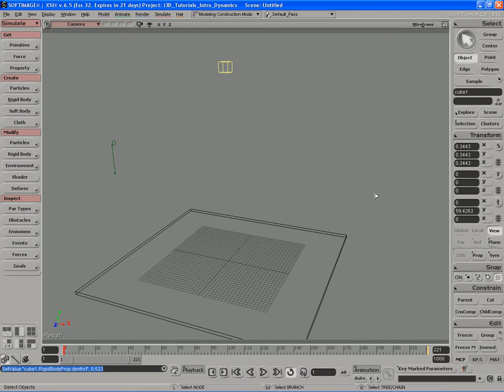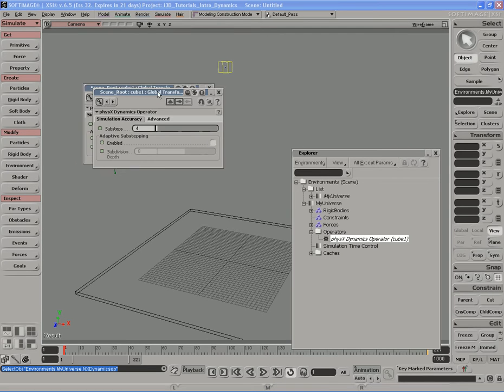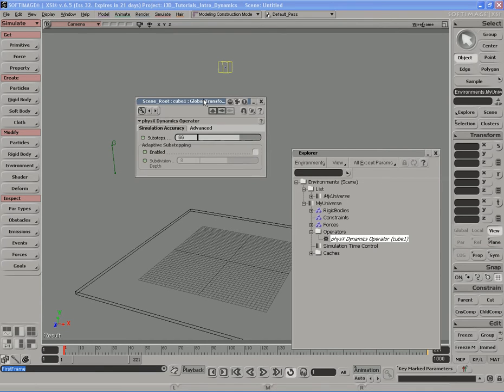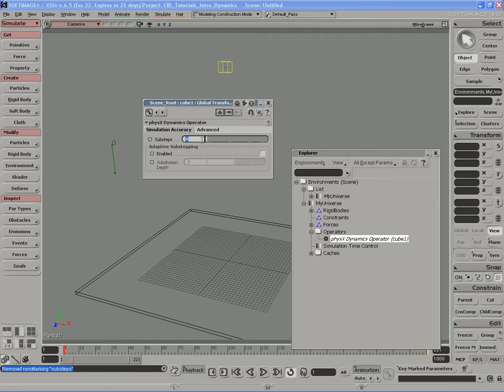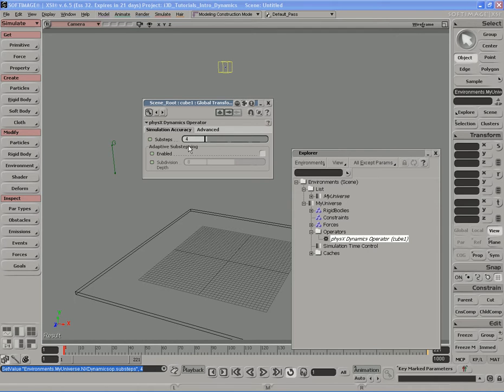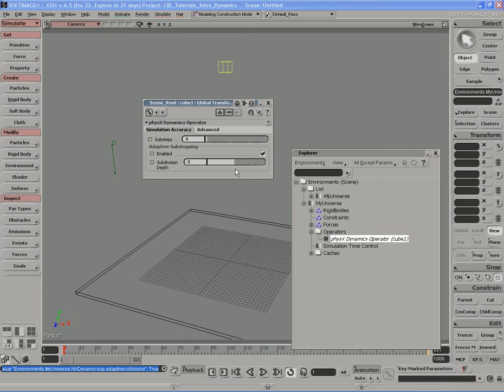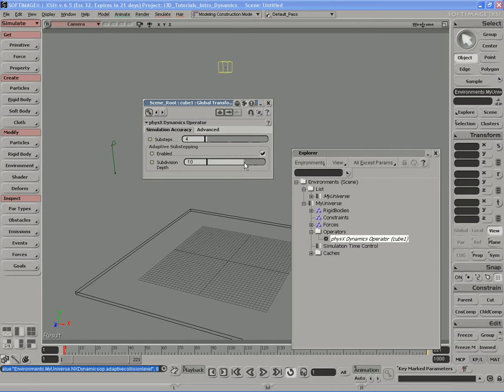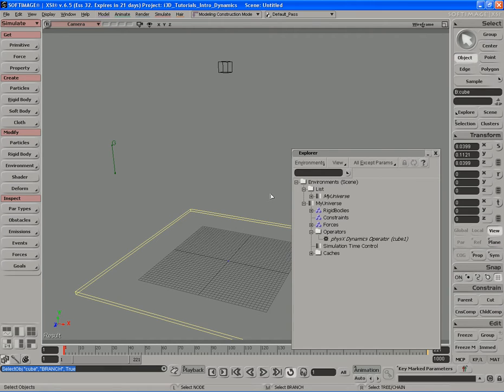07 Simulation Accuracy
Simulations in computer graphics can be computationally expensive and taxing on your CPU. In this video I'll be going over the process of controlling the physical accuracy of simulations and performance.